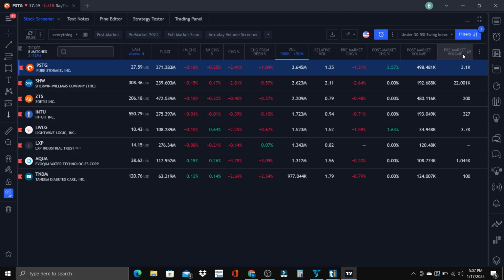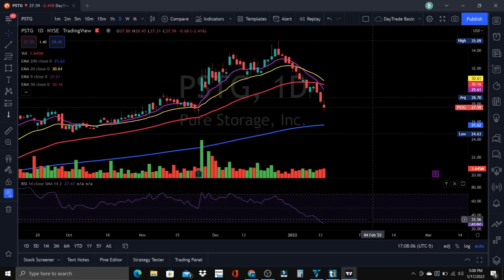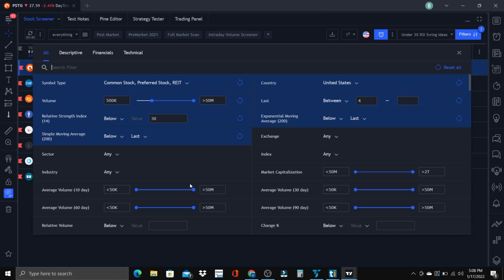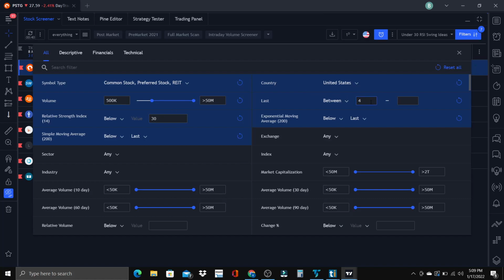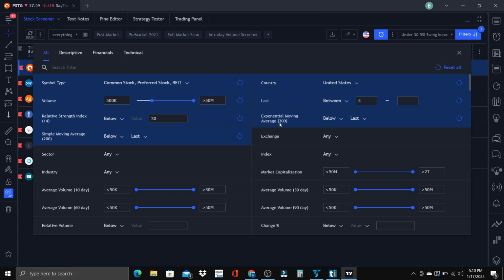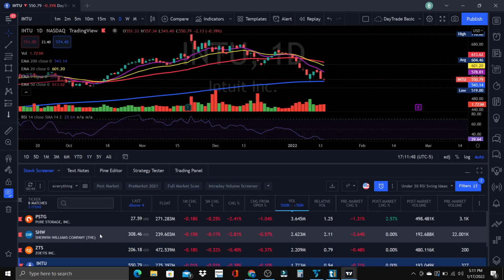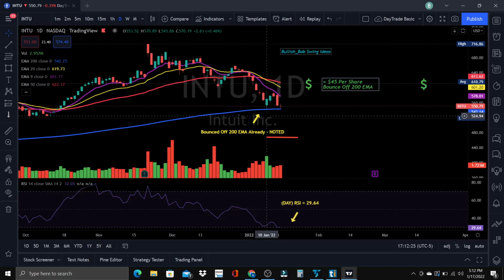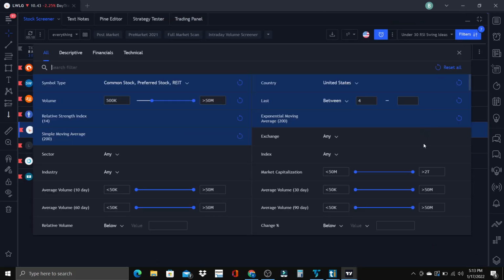TradingView - How To Build A Swing Trade Scan